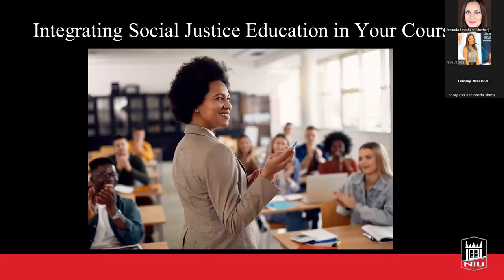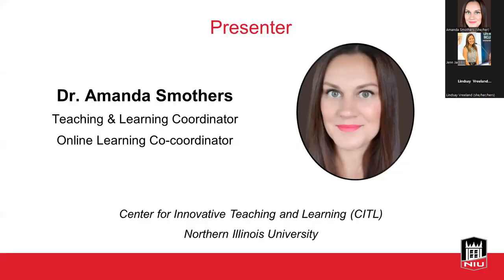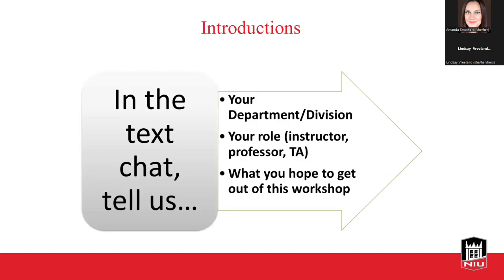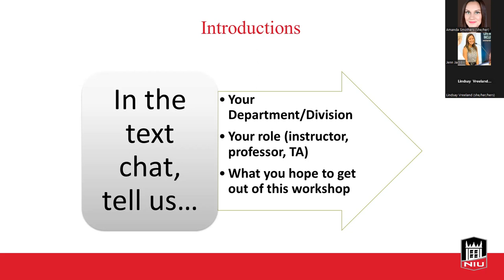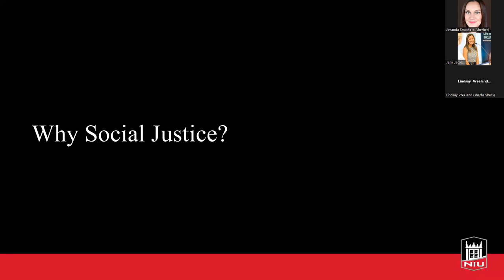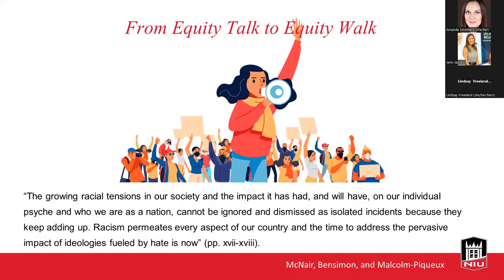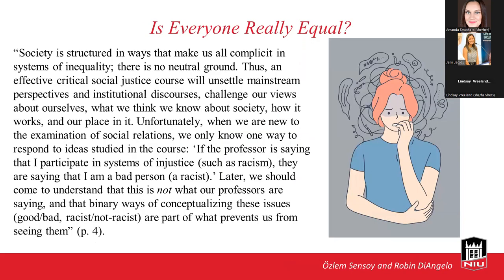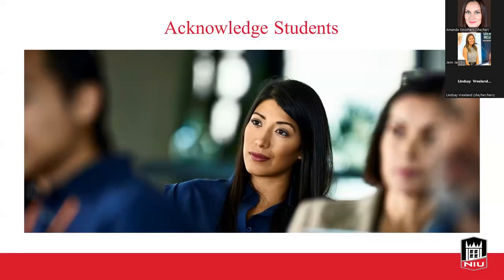Integrating Social Justice Education in Your Course (10/10/2023)